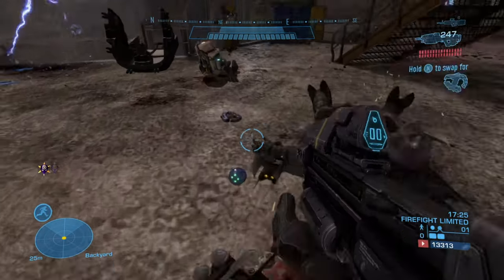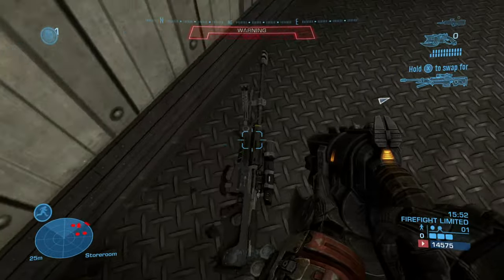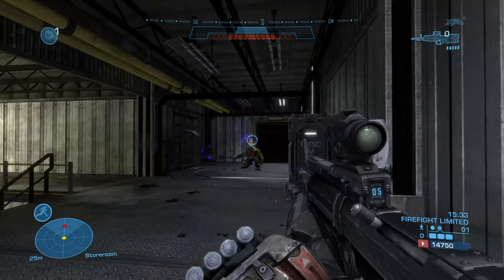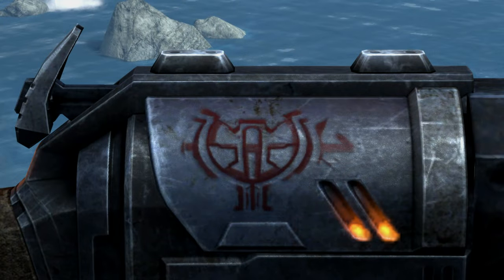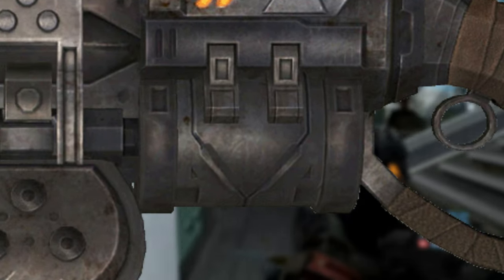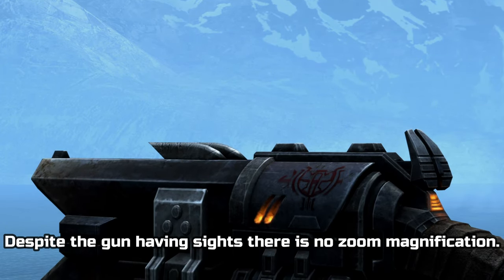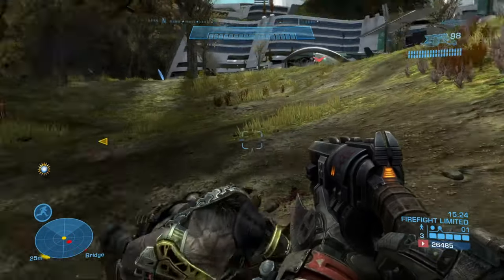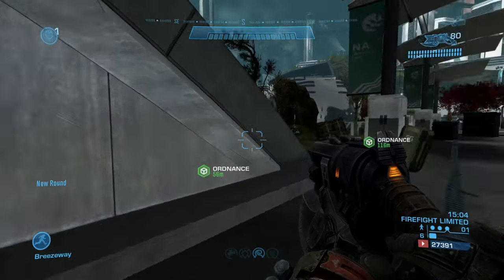Halo Reach: (In-Depth) Spiker Analysis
[ANALYSIS UPDATE]
Max RRR: 18.52m
TTK: 2.27s

The Spiker is actually in a couple community forge maps in competitive matchmaking.